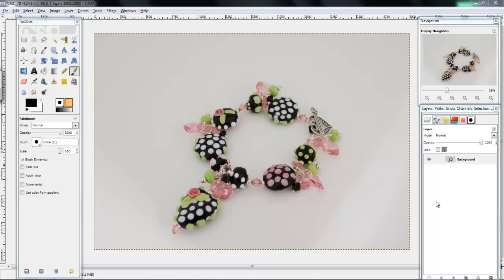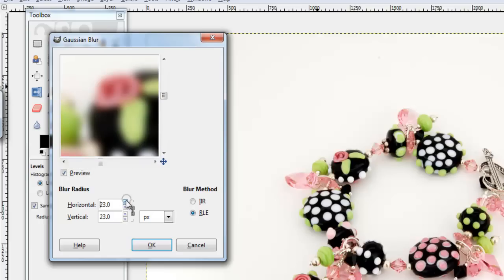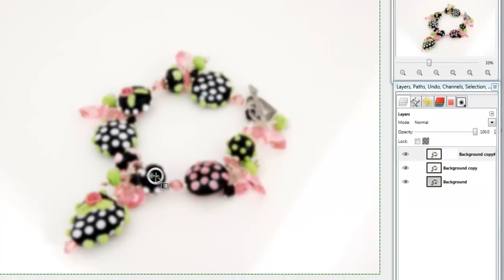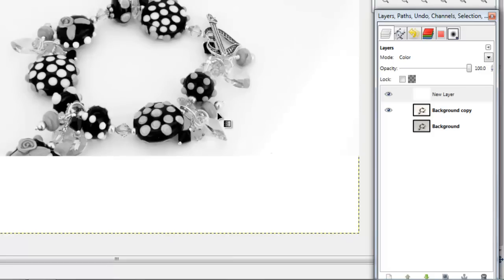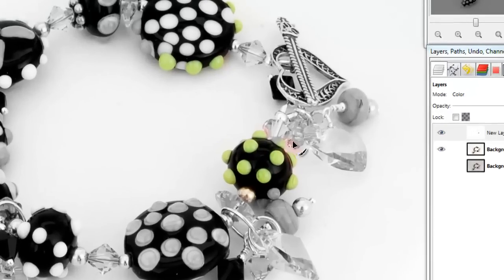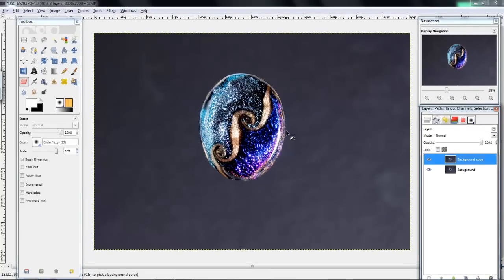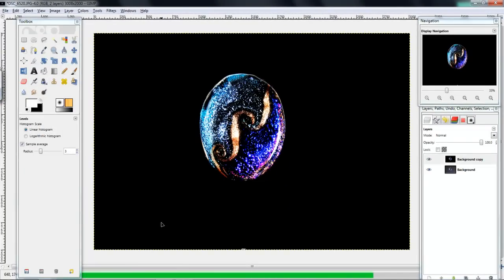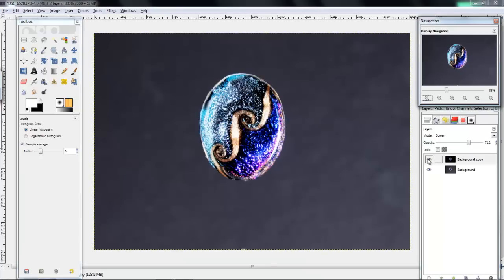3 Easy ways to stylize your bead photography with GIMP 2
Here is a bonus video not on the GIMP 2 for lampworkers DVD ROM.

Learn 3 quick and easy ways to stylize your bead photography.

Bead strand by Shelia Davis. The Dichroic bead is by Patricia Frantz.